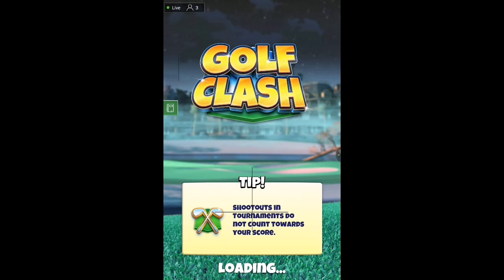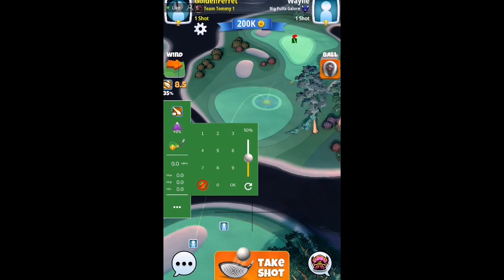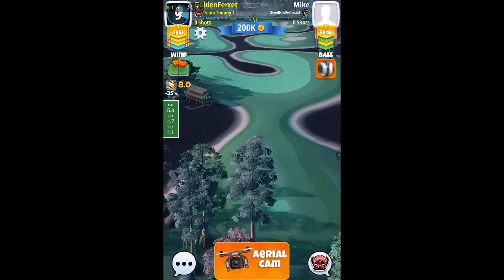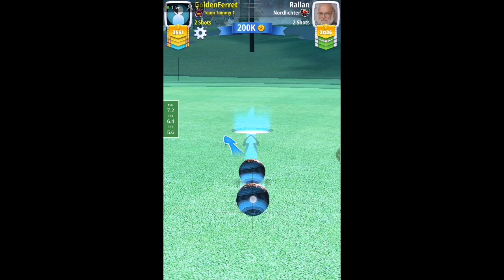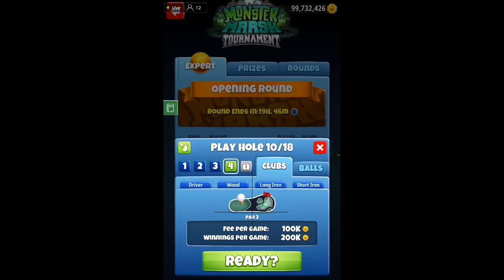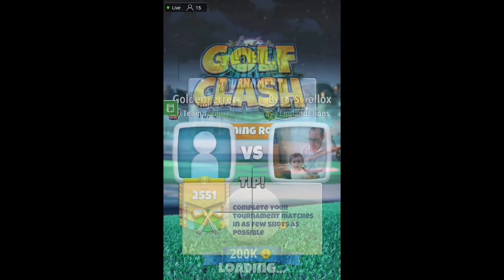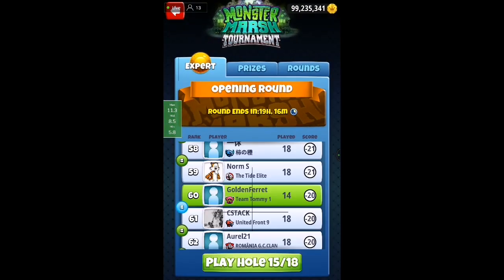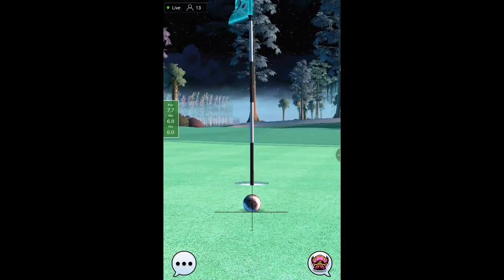Golf Clash - Monster Marsh - EXPERT Opening - Ferret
How low can you go? Expert Opening Round for my Ferret account.

All donations will be used for giveaways or to buy better kit to improve the quality of the streams.